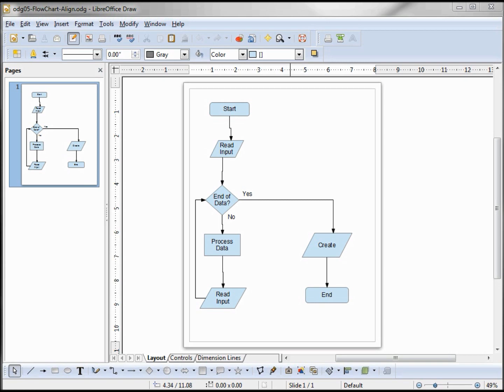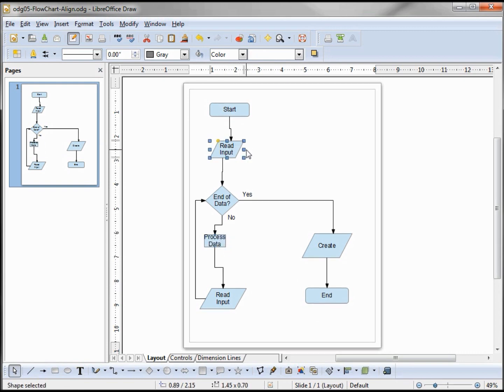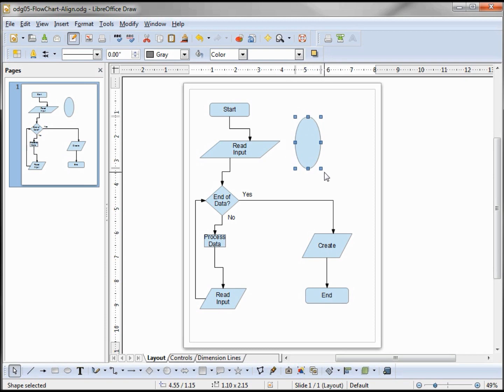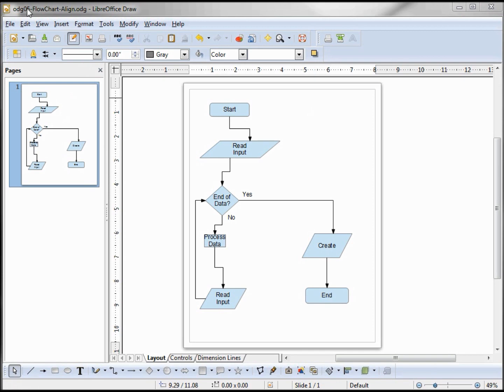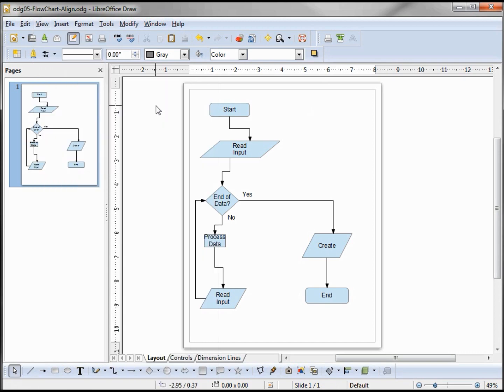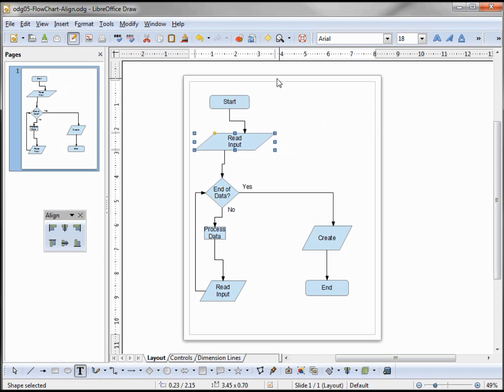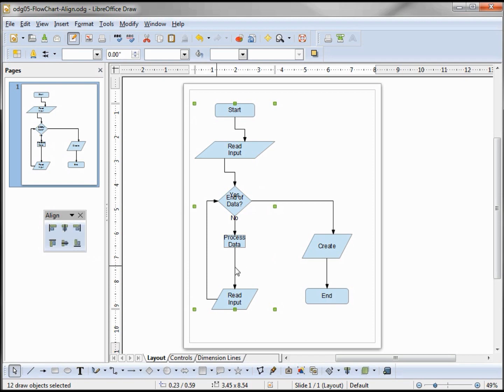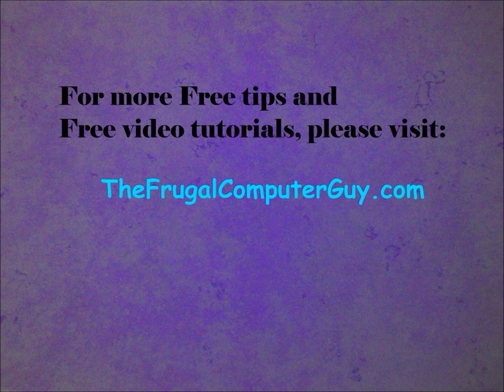LibreOffice Draw (05) Align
Resizing shapes and using the shift key to create/resize a shape. How to use the align toolbar to align a single shape or a group of shapes.